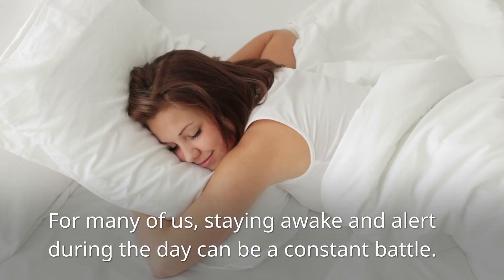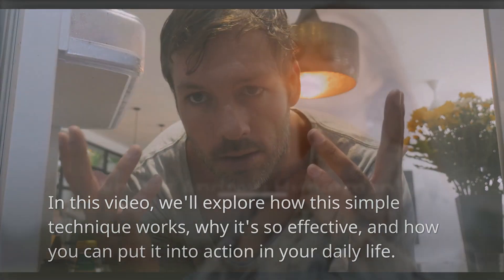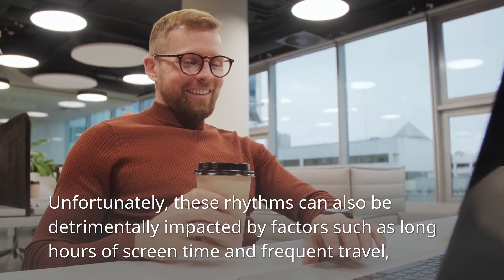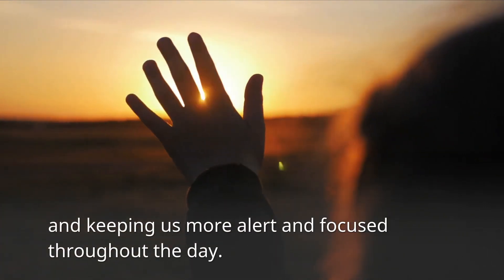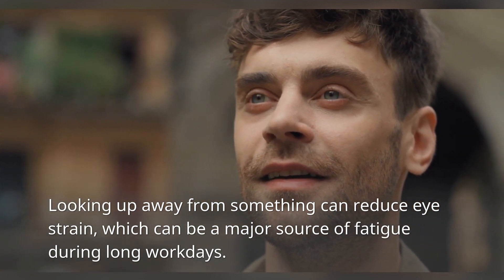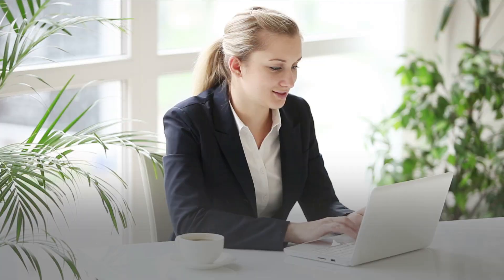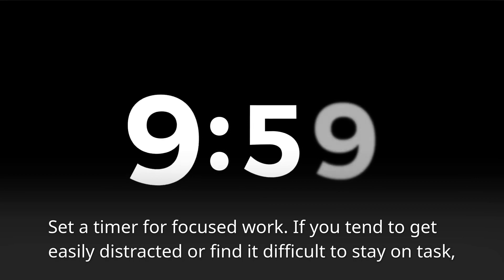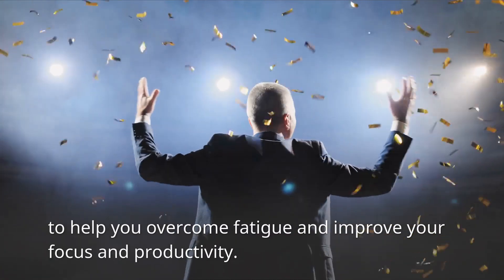How Neuroscientist Andrew Huberman's NEVER GET TIRED Technique Can Help You Stay Awake & Alert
For many of us, staying awake and alert during the day can be a constant battle. Between long hours of work, family obligations, and the everyday stresses of life, it can be difficult to find the energy and focus to stay on top of our tasks and responsibilities. Fortunately, Andrew Huberman, a neuroscientist at Stanford University, has developed a simple yet highly effective technique to help you stay awake and alert: look up for 15 minutes. By taking a few minutes throughout the day to look up and away from the screen, Huberman's technique helps to reset your body's natural wakefulness and alertness, allowing you to stay more focused and productive. In this video, we'll explore how this simple technique works, why it's so effective, and how you can put it into action in your daily life.

The Daily Dose Channel features video that will help you with your Self-Improvement, Self-Transformation, Relationship, Lifestyle and Mental Health. Each methods involves simple steps in achieving positive changes to your lives!